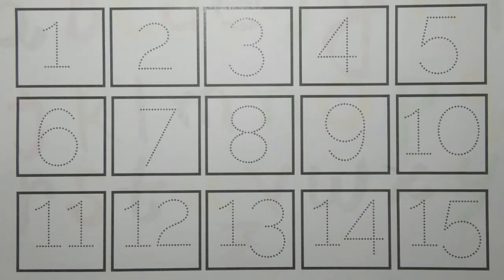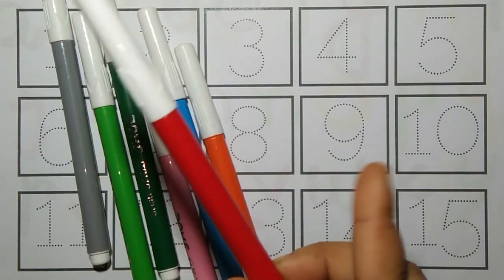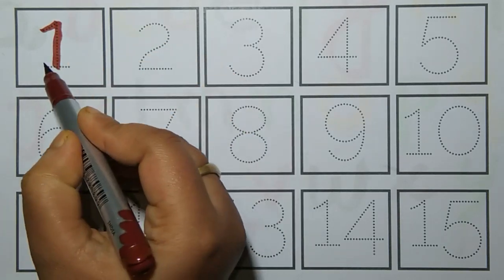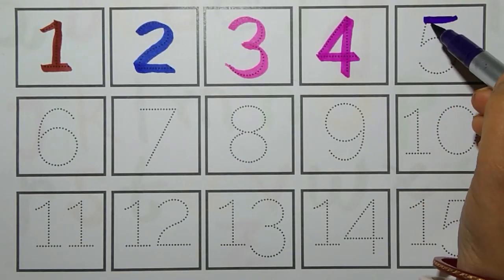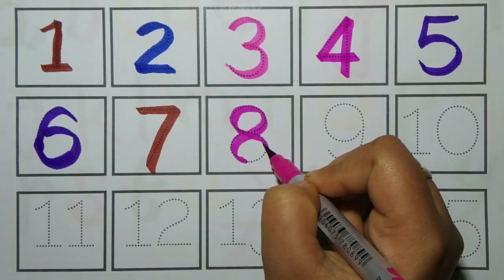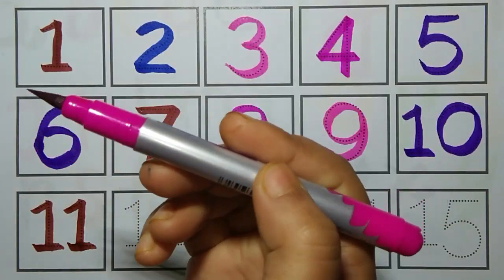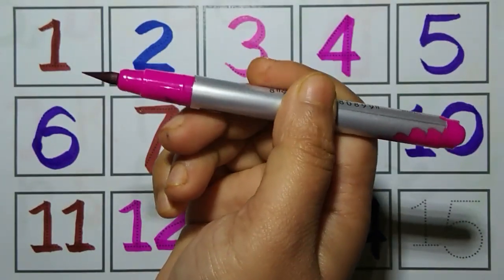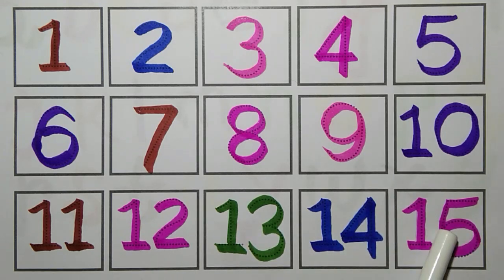Counting Numbers |1-15, numbers song| 123 learning for kids | 1-30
Your query ;
number count
12345
123 learning